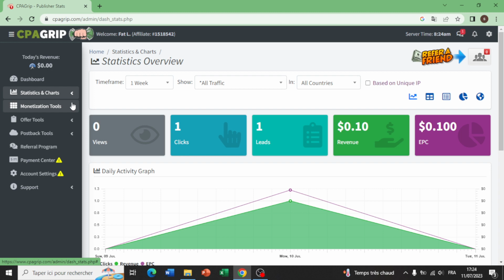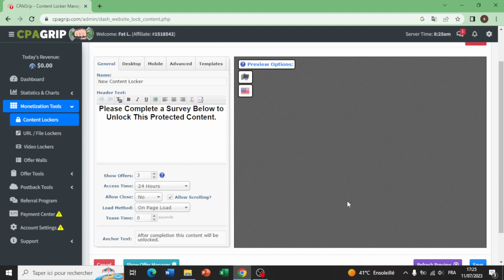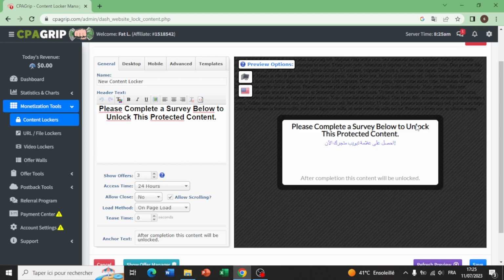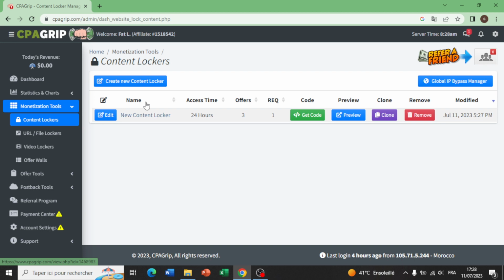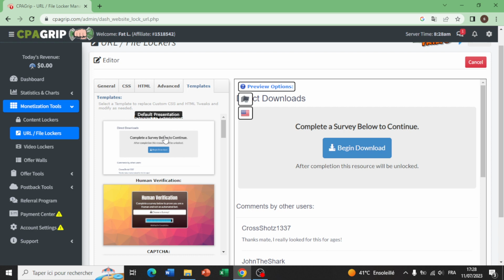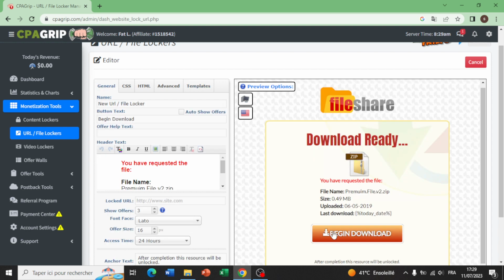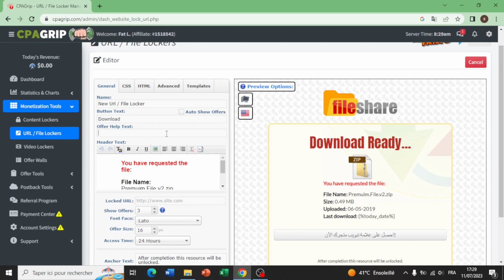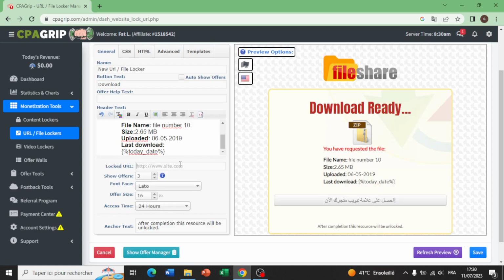How to Use CPAGrip Options and Features: Empowering Your Affiliate Marketing Journey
in this video we discuss :

CPAGrip offers a range of options and features designed to empower your affiliate marketing journey. As a publisher, you gain access to a diverse selection of offers across various verticals, allowing you to monetize your traffic effectively. With customizable tracking tools and detailed analytics, you can optimize your campaigns, track conversions, and maximize your earnings.

For advertisers, CPAGrip provides advanced targeting options to reach your desired audience precisely. You can pay for specific actions such as sign-ups, form submissions, or app installations, ensuring that you get the desired results. With fraud prevention measures and real-time tracking, you can manage your campaigns with confidence and maximize your return on investment.

CPAGrip also offers a user-friendly platform, providing intuitive navigation and responsive support. Whether you're a seasoned affiliate marketer or just starting, the network offers resources and guidance to help you succeed.

Experience the power of CPAGrip's options and features to enhance your affiliate marketing journey. Unlock the potential to monetize your traffic effectively as a publisher or reach your target audience efficiently as an advertiser. Empower your affiliate marketing success with CPAGrip.